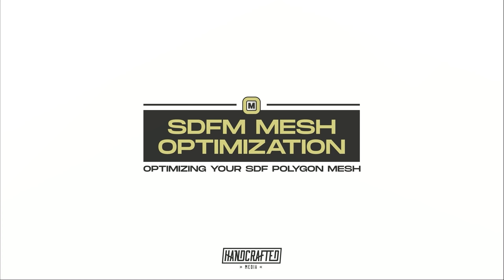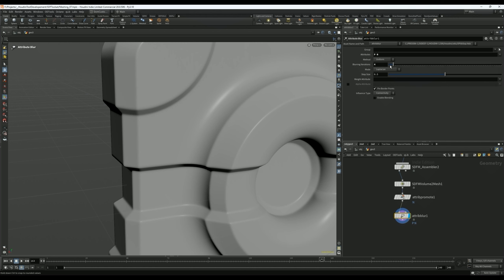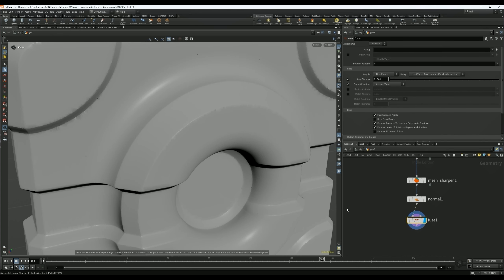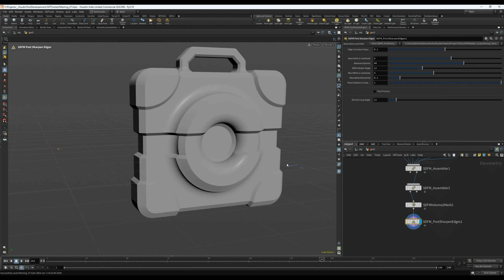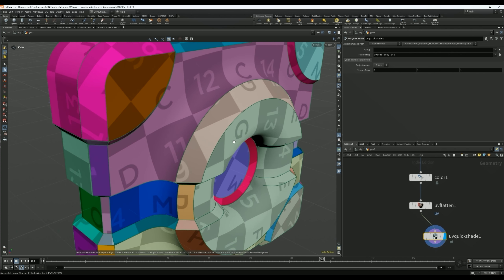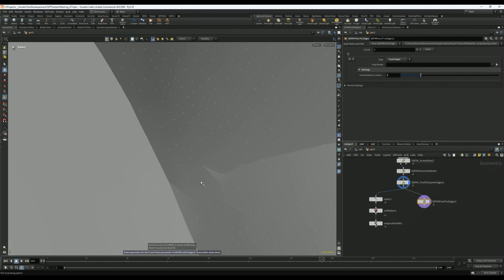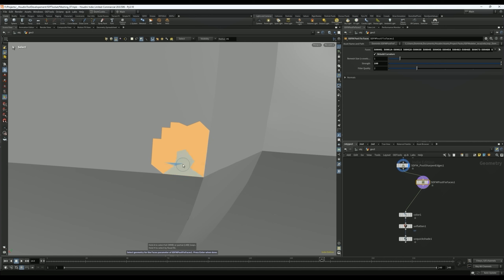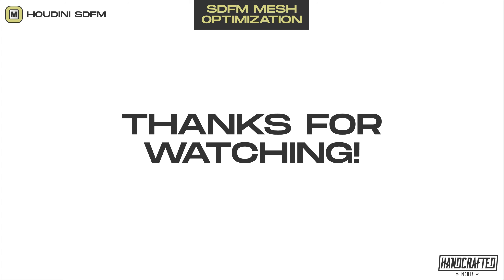Houdini SDF Modeler - Optimizing your Mesh + UVs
In this video I showcase how to optimize your output mesh when using the Houdini SDF Modeling toolkit.
!!! MAKE SURE TO UPDATE TO THE LATEST VERSION!!!

Chapters:
0:00 Teaser
0:39 Note on opening old files after updating
1:17 Higher quality by higher resolution
1:37 Smoothing edges
3:20 Sharpening edges with labs mesh sharpen
5:28 Optimizing the mesh with Polyreduce
6:18 Sharpening edges with SDFM Post Sharpen Edges
8:41 Face ID
9:22 UV unwrapping
10:20 Note on quality
11:29 Fixing Edges
14:32 Fixing Faces
16:15 How clean do you actually need it to be?
16:37 Final mesh optimizing with Polyreduce
18:12 Outro

Indie and Apprentice users can download the tool through Github. For other licenses I would recommend using the release for all licenses under Github releases (look for "For All Licenses" release).